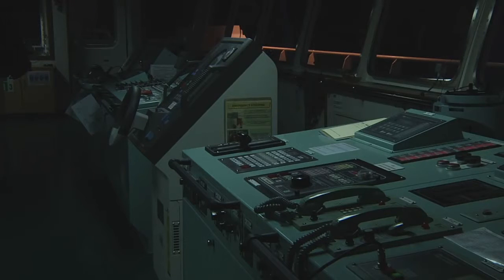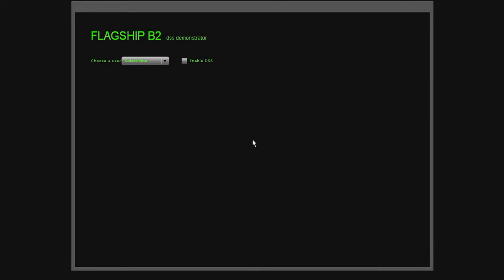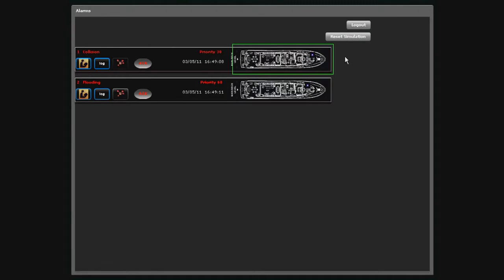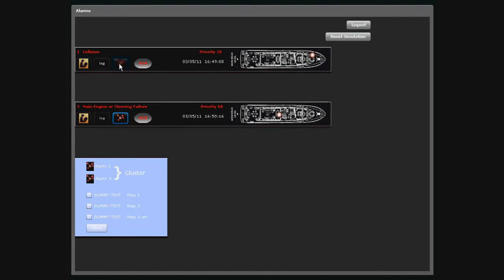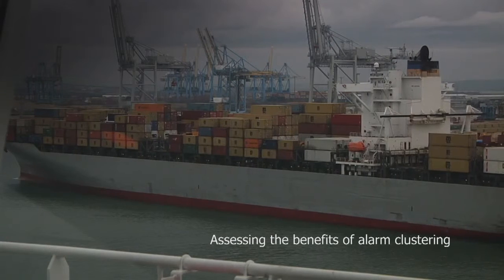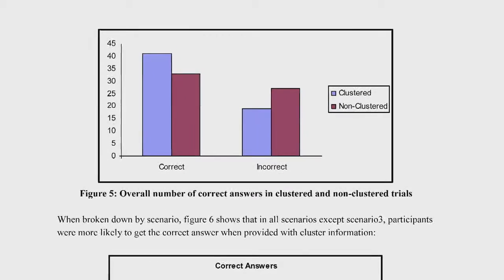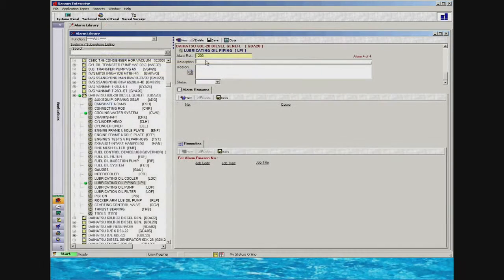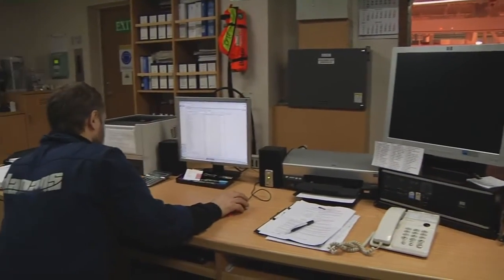DrC | Flagship B2 Demonstration video